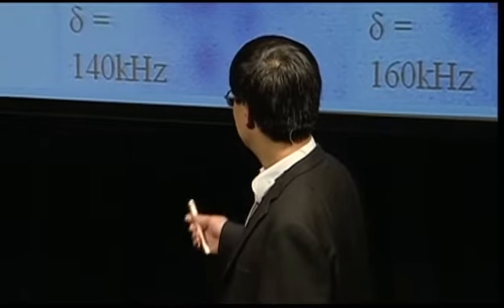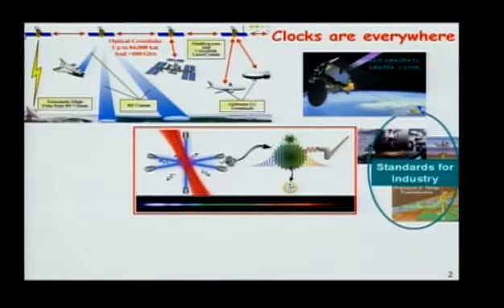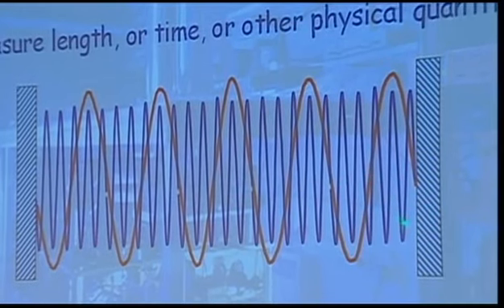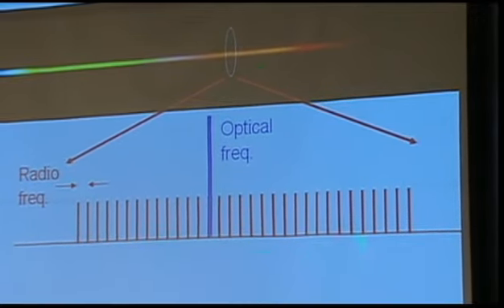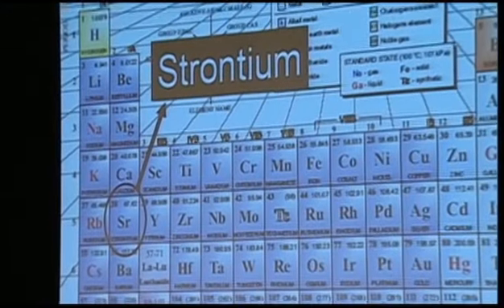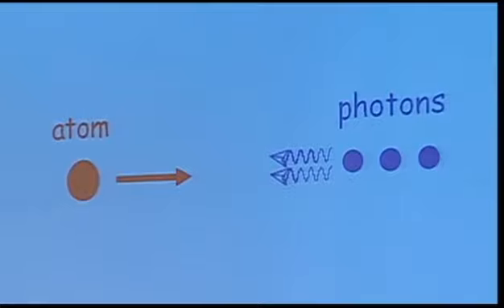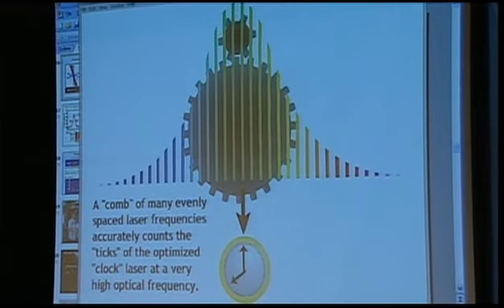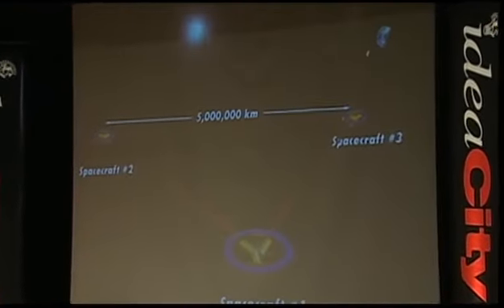Jun Ye - Always On Time